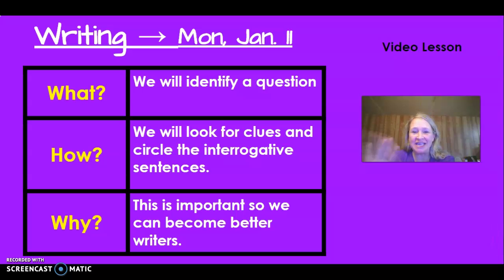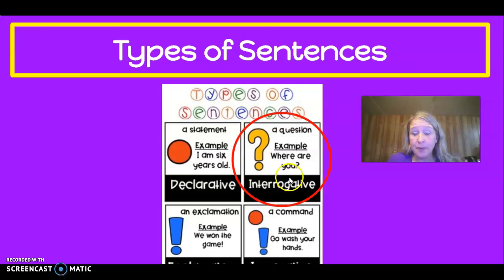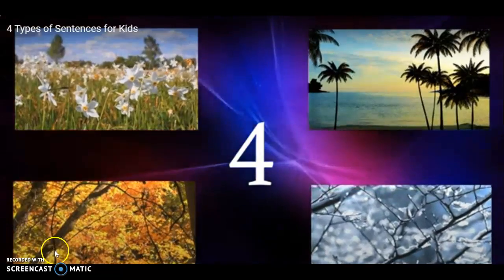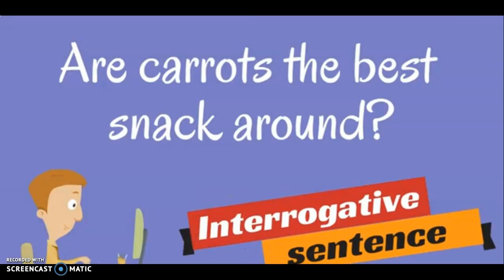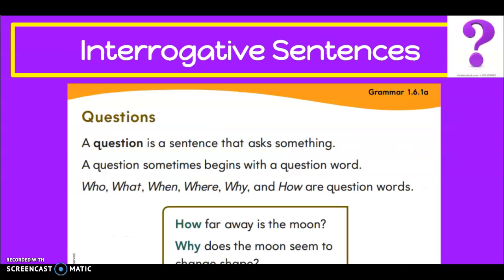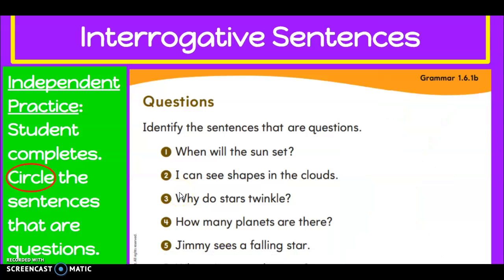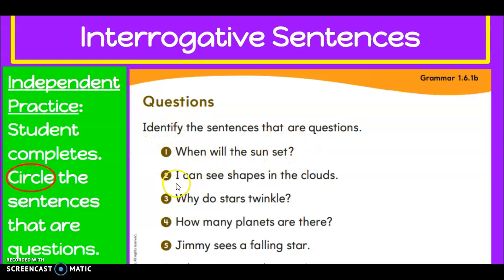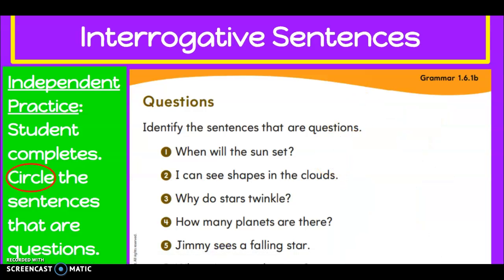ELA Monday 1/11/21